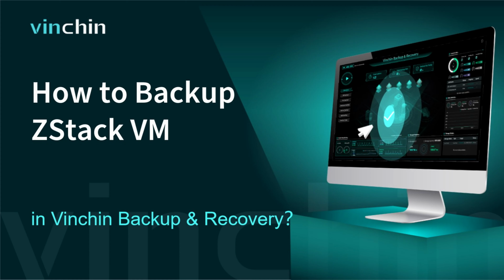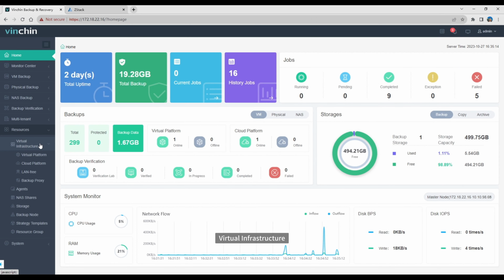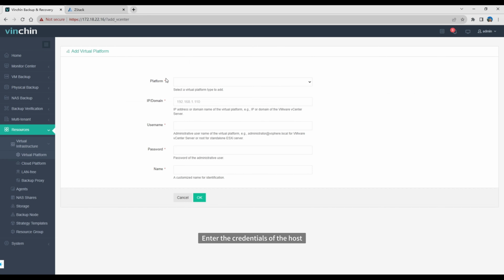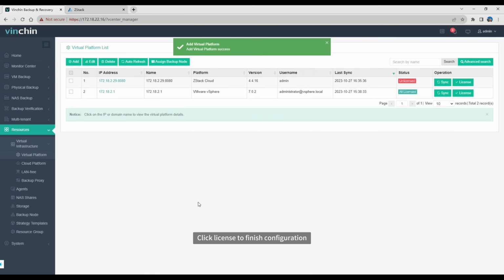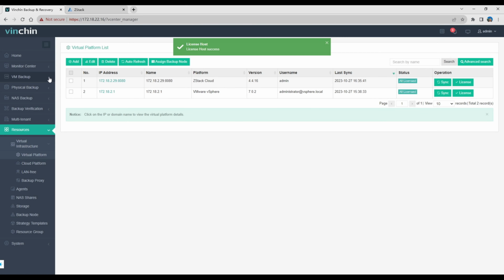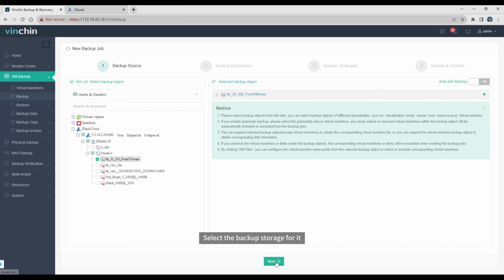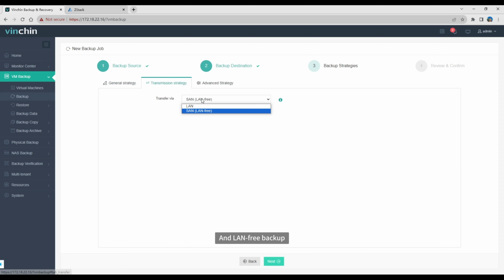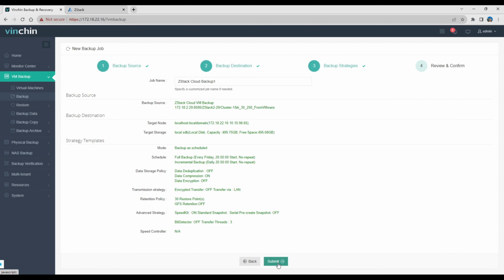How to Backup ZStack VM in Vinchin Backup & Recovery?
Discover the effortless way to backup your ZStack VMs with Vinchin Backup & Recovery. Our tutorial provides step-by-step guidance, making the backup process simple and hassle-free. Protect your valuable data and ensure the resilience of your VMs. Watch the video now and gain valuable knowledge on seamless VM management, empowering your business with Vinchin's robust tools.